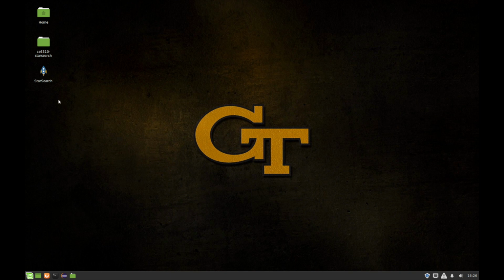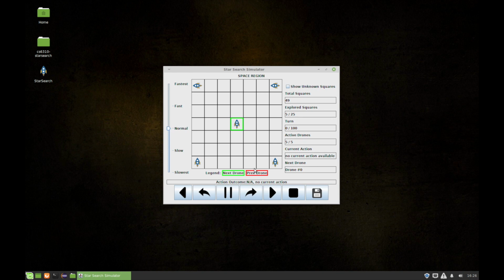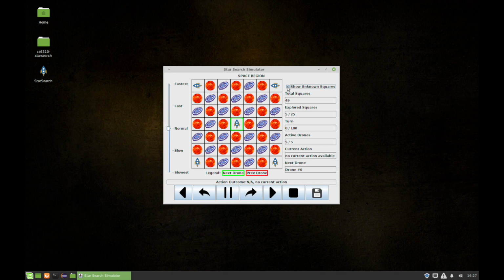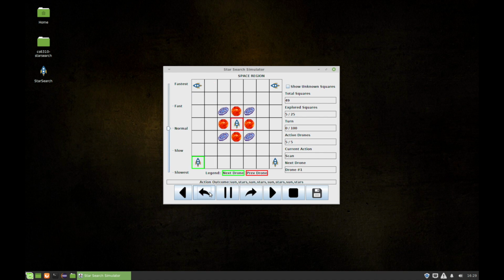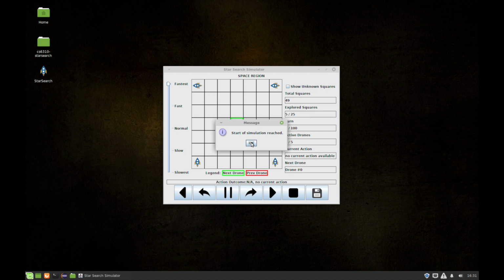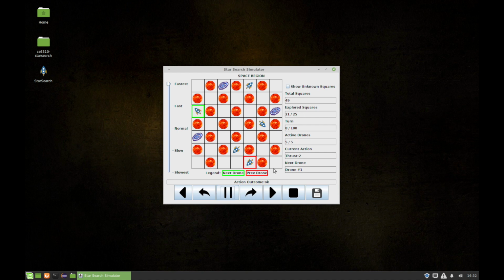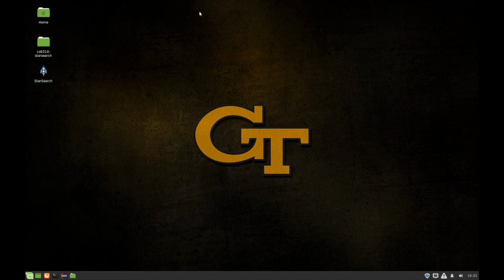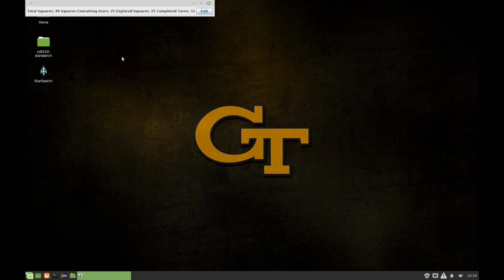mts_video_Group93